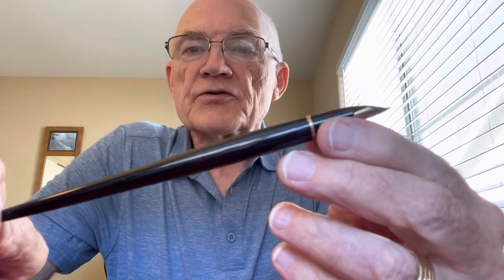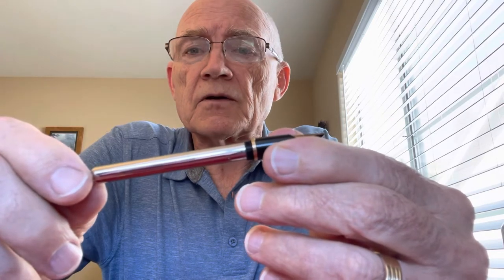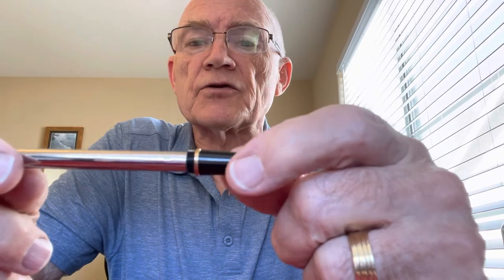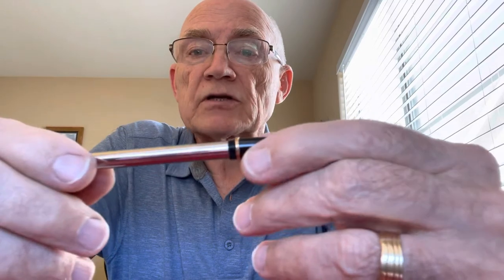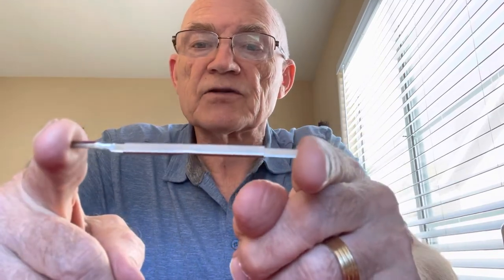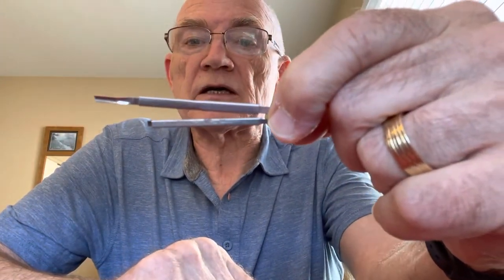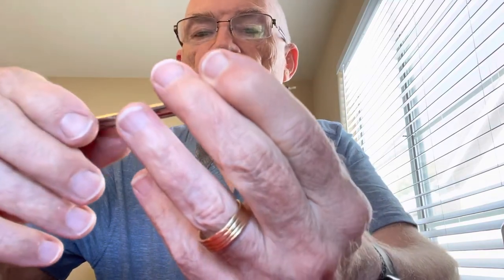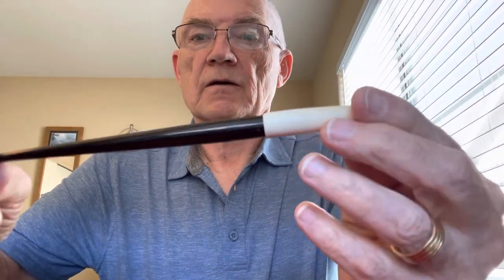Fountain Pen Repair: Restore a Vintage Pilot Knob Filling Fountain Pen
In this video I demonstrate how to disassemble a pilot knob filling fountain pen and replace its ink sac.